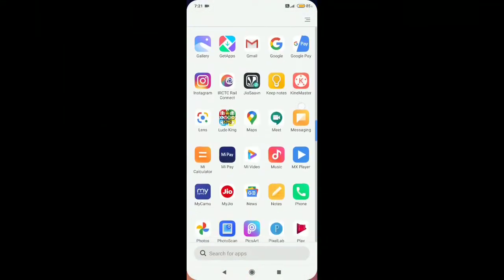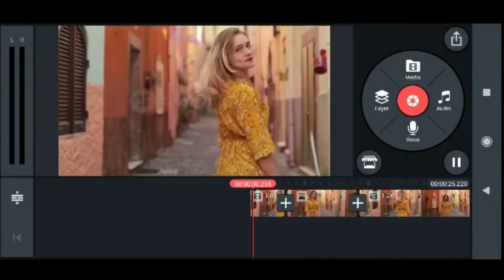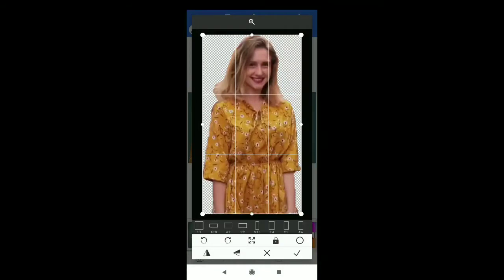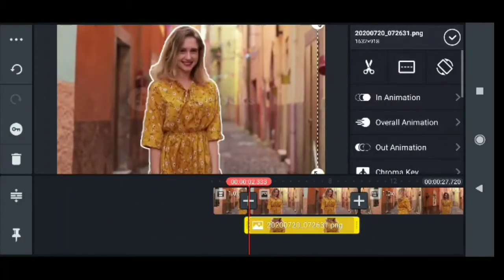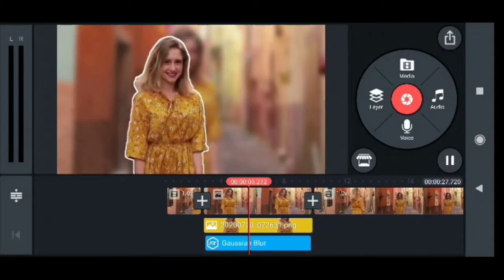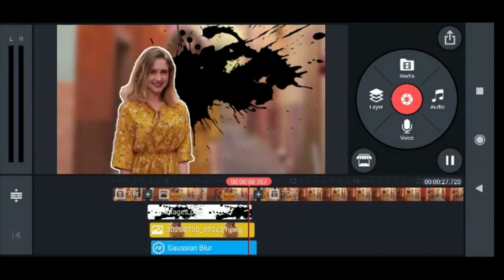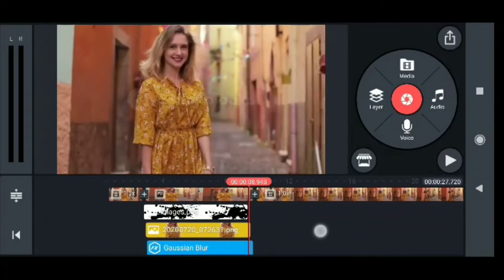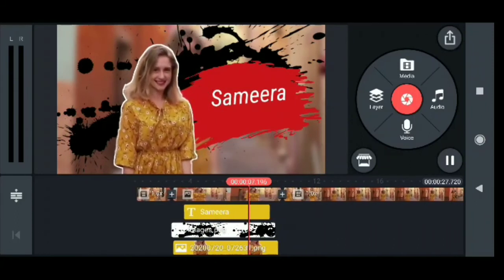Creating Cinematic Professional Intro in Kinemaster || techniciantech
hey guys we are again back with other interesting video on how to create cinematic professional intro in kinemster.